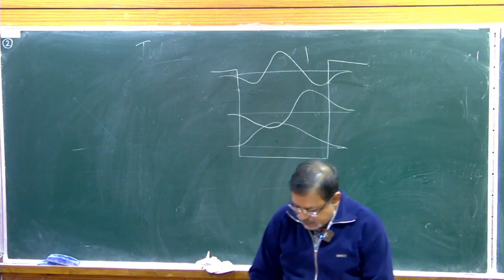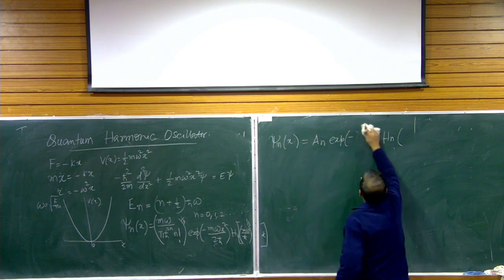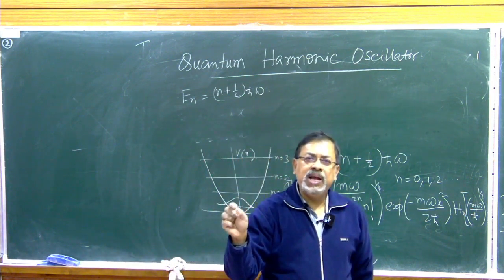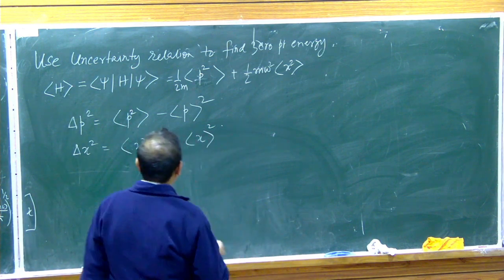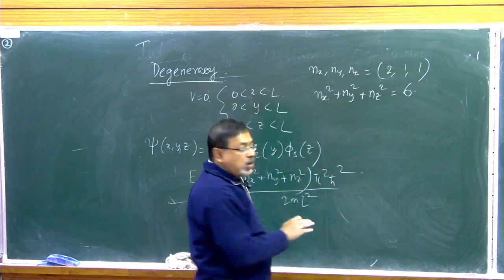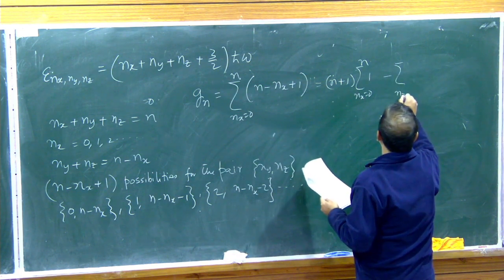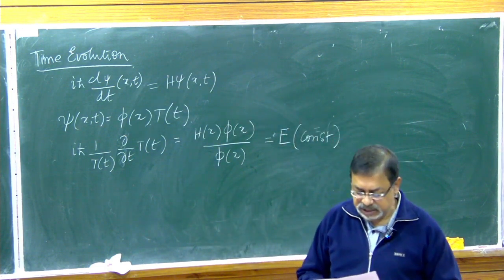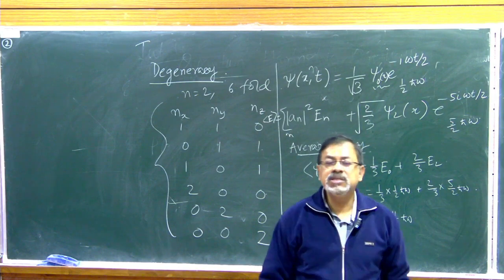PH101: Lecture 27: Quantum Mechanics 06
This lecture video describes Quantum harmonic Oscillators, Eigenvalues and Eigenfunctions, Parity, Zero-point energy, Degenerecies, Time evolution of the wavefunction